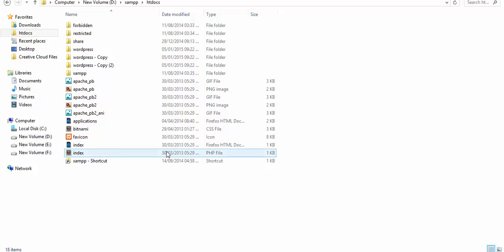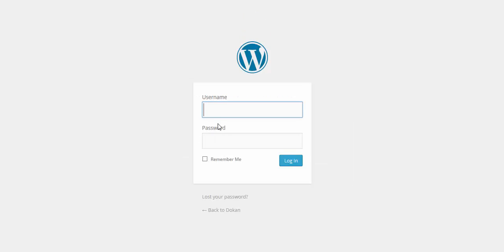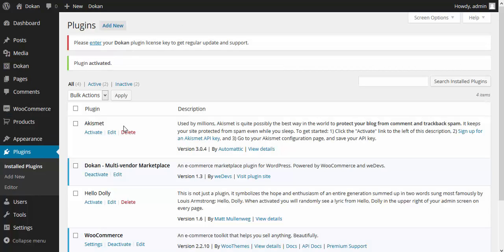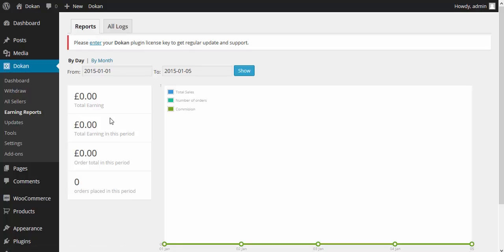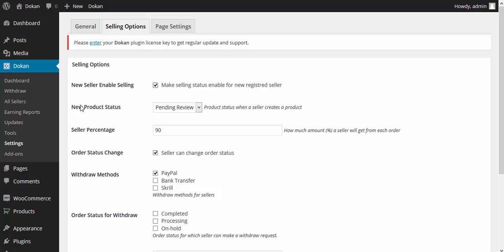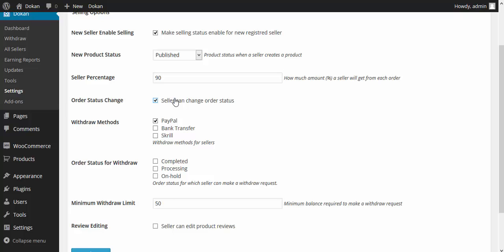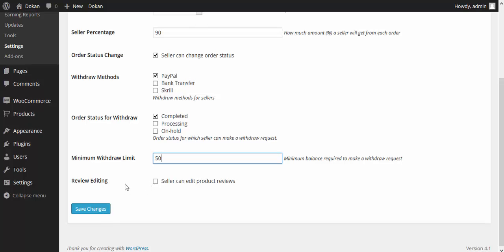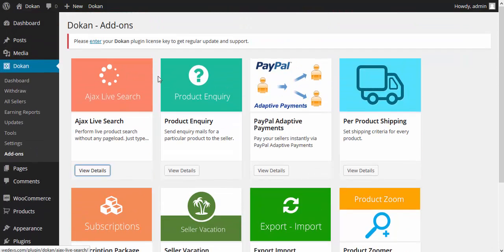How to install Dokan Plugin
This video demonstrates the basic installation and the backend settings.